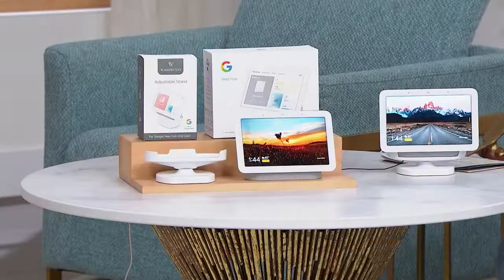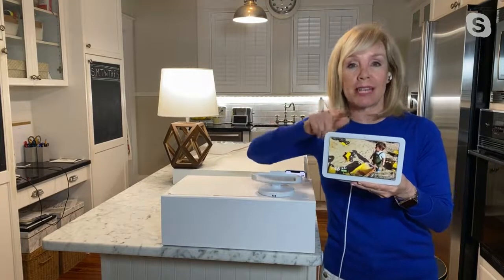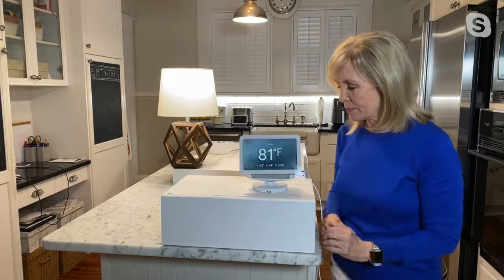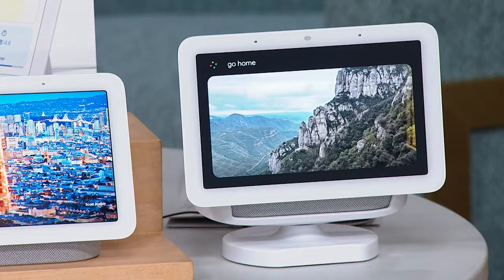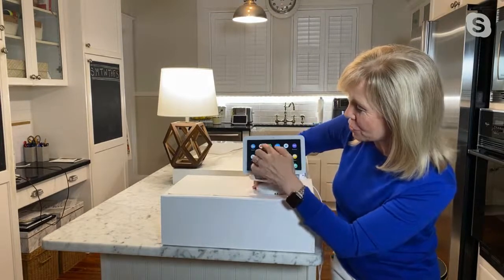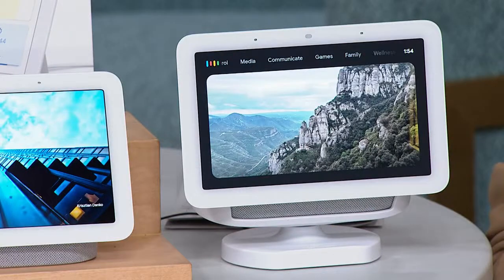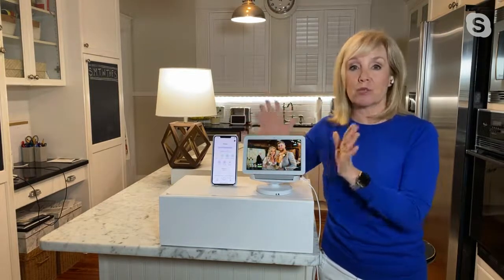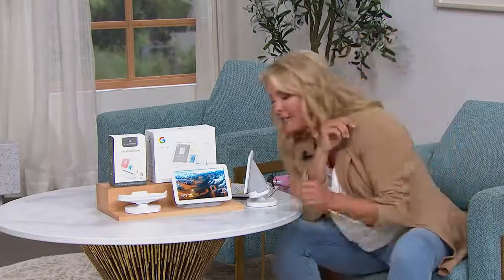Can You Believe They Chose THIS As the Perfect Google Nest Companion?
The Wasserstein Adjustable Stand was recently named by HSN as the perfect accessory for the Google Nest Hub (2nd Gen)! As a certified 'Made for Google' product, this Nest Hub stand has 360-degree rotation, 25-degree tilt, and a non-slip base - perfect for placing on shelves, desks, or kitchen countertops - so cool!